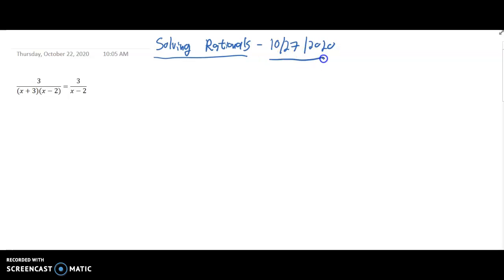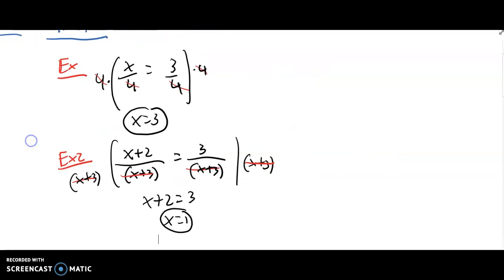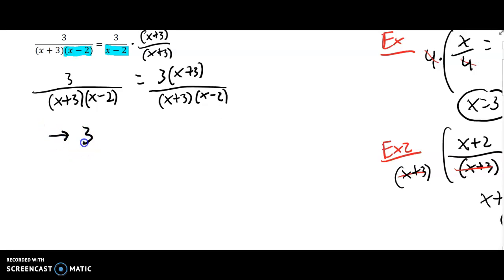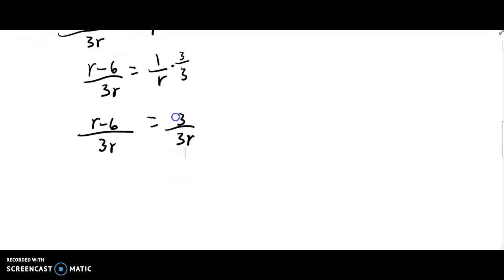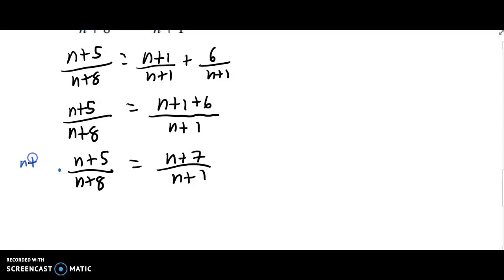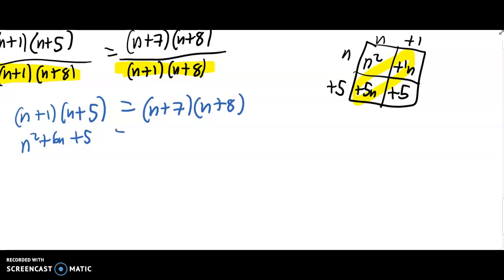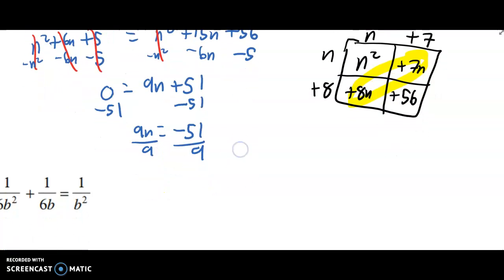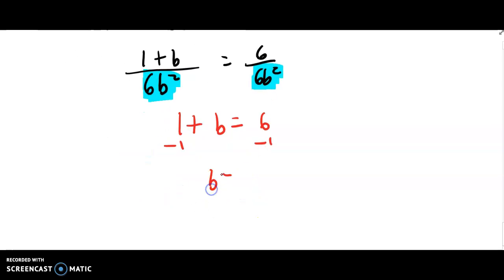Alg 2 - Solving Rationals - 10/27/2020